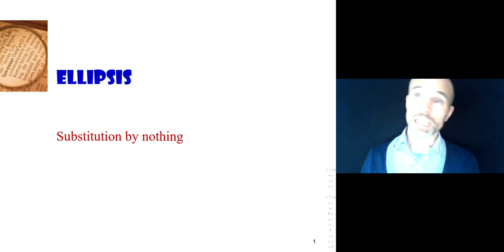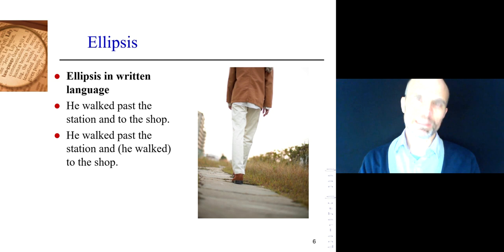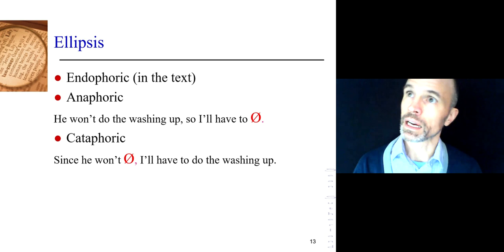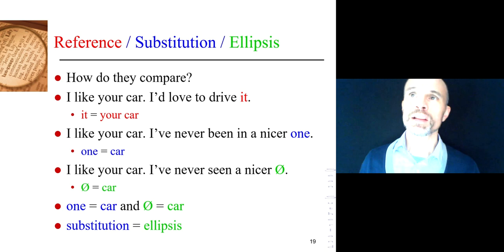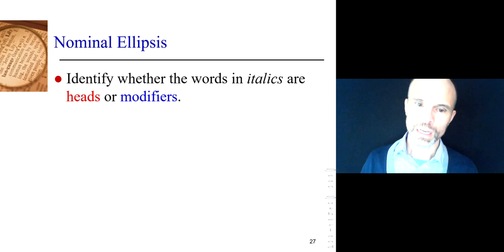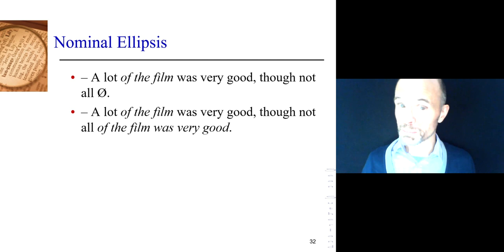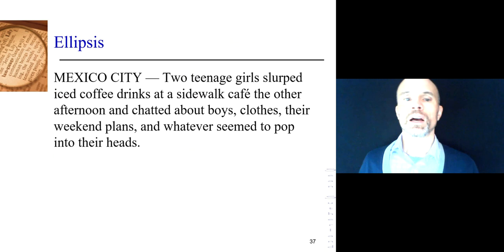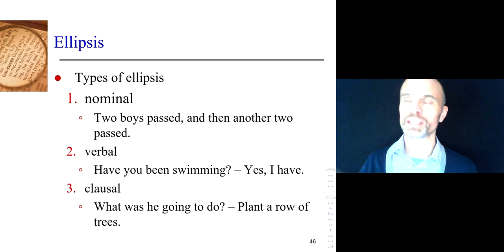Cohesion 4 - Ellipsis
Ellipsis as a cohesive device, as used in MAK Halliday's systemic functional linguistics. From Halliday & Hasan's (1976) 'Cohesion in English'.
Sean Sutherland - University of Westminster